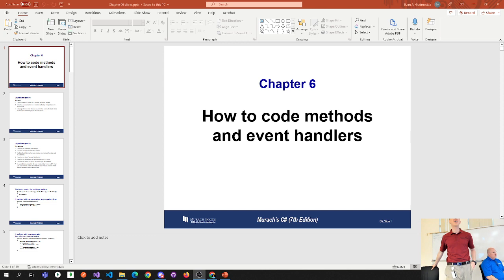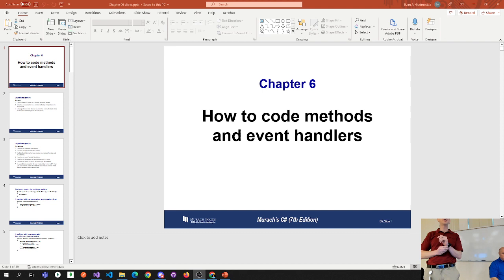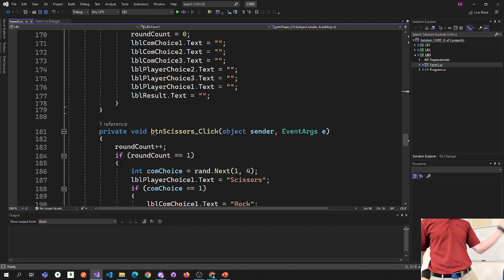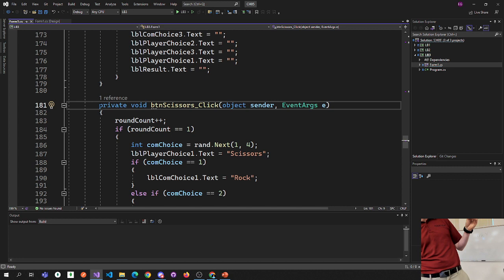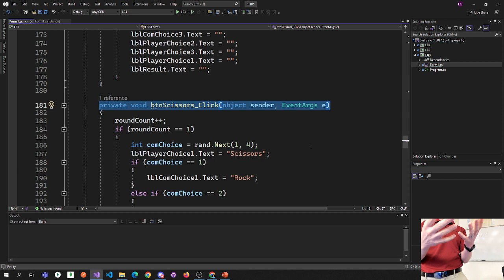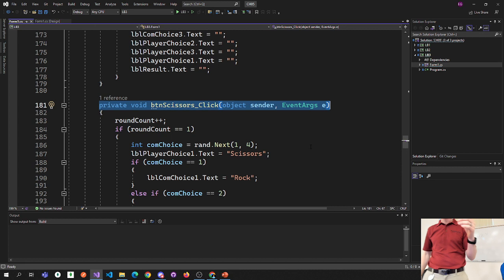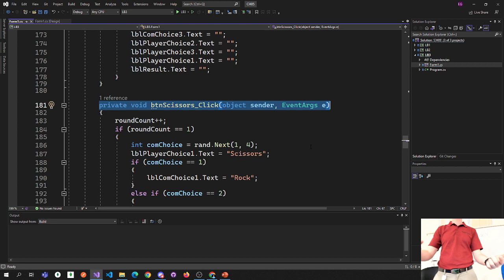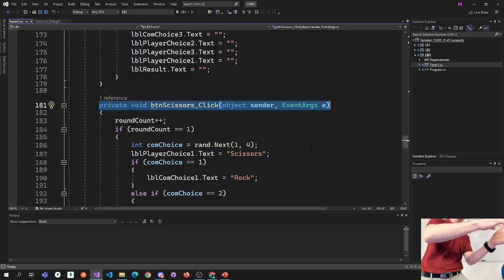C# Method Fundamentals